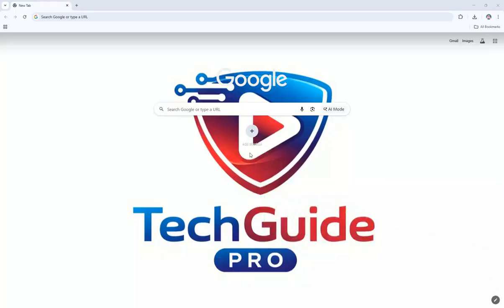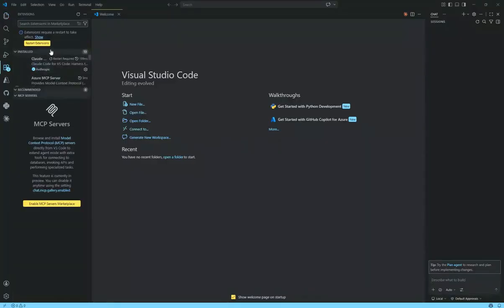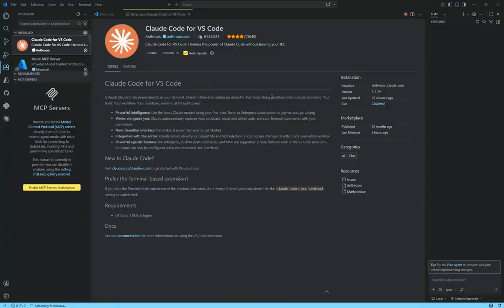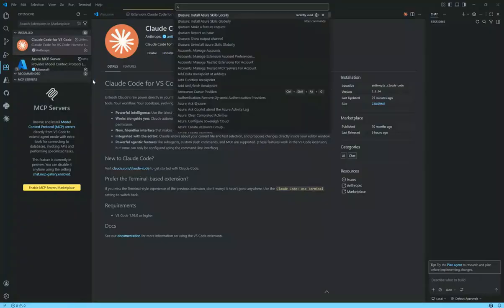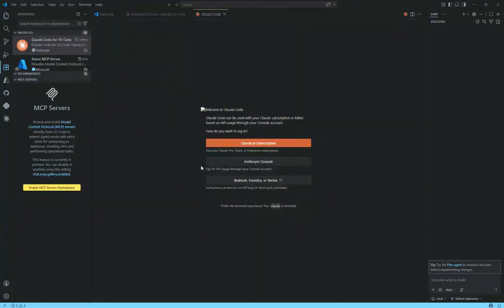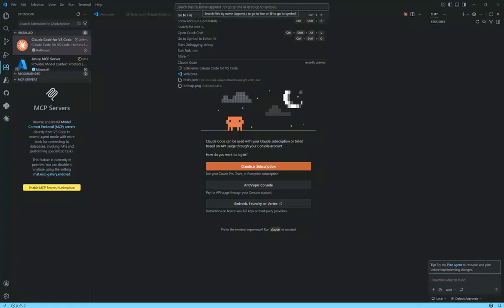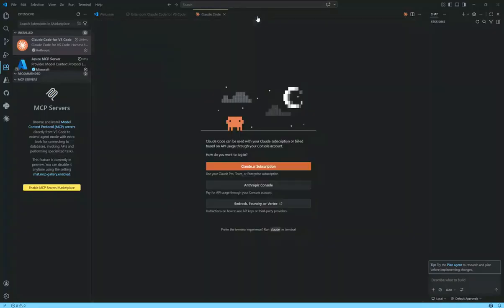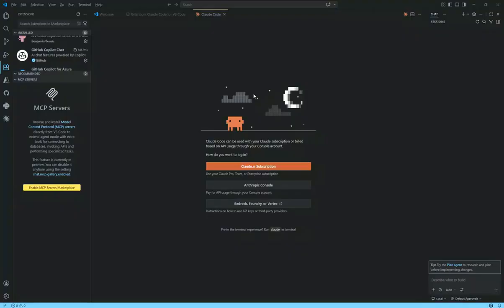How to Use Claude Code in VSCode - Easy Guide 2026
Learn how to use Claude Code in VSCode.

This comprehensive tutorial will guide you through the process of integrating Claude Code with Visual Studio Code. You'll learn how to set up the environment, utilize Claude Code features, and troubleshoot common issues. By the end of this video, you'll be proficient in using Claude Code for your coding projects, enhancing your development workflow and productivity.